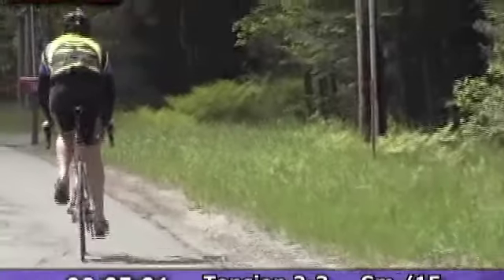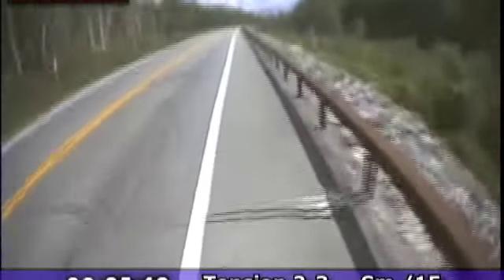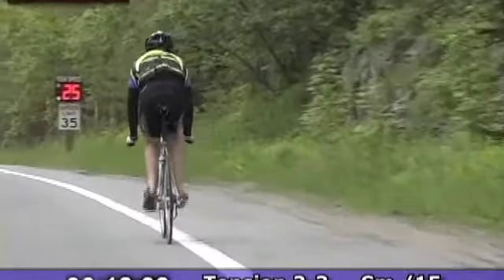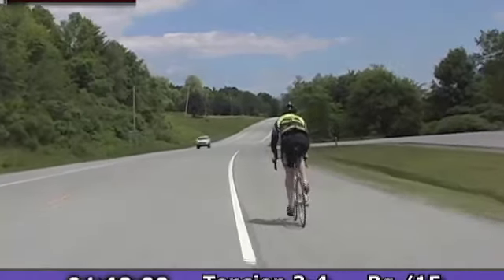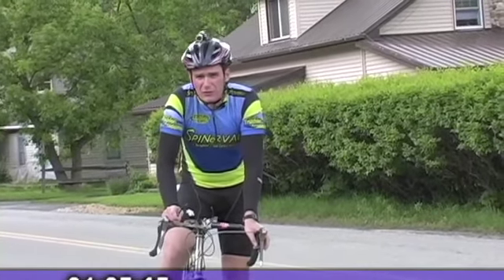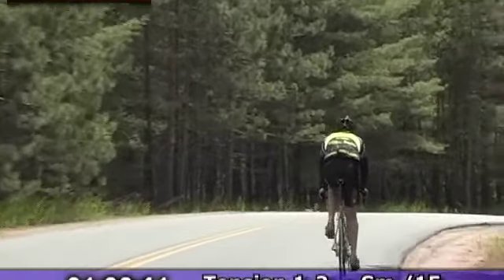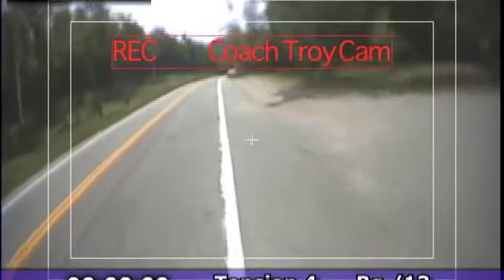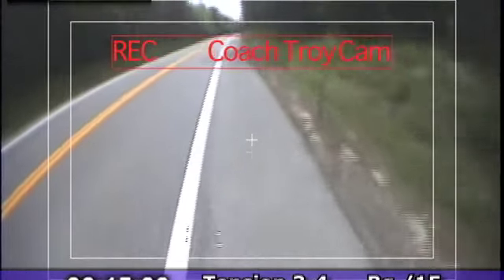Lake Placid Training Ride